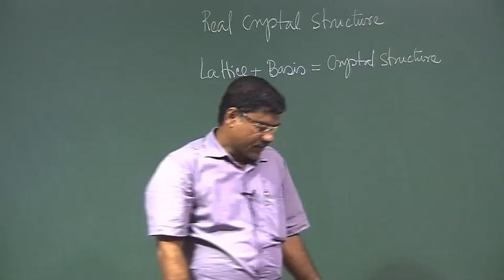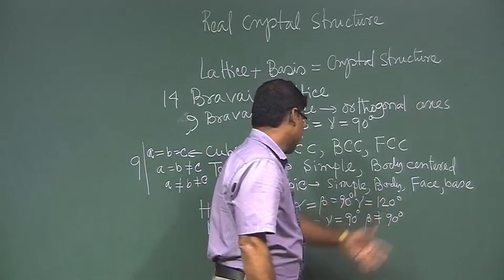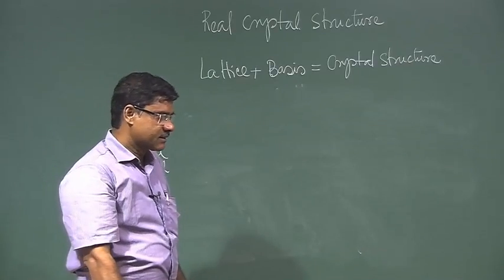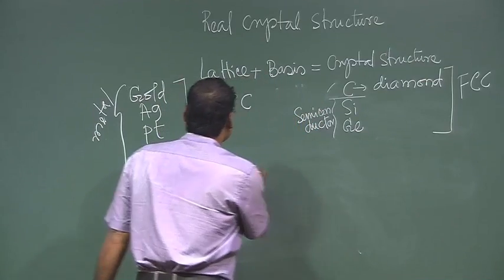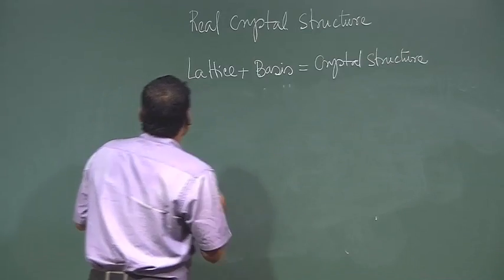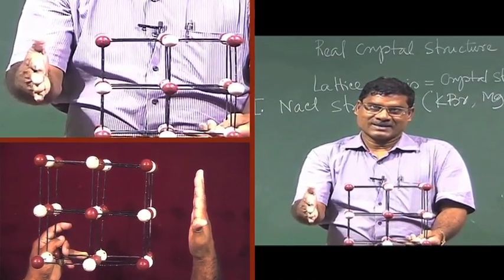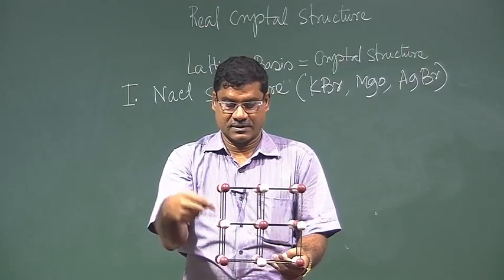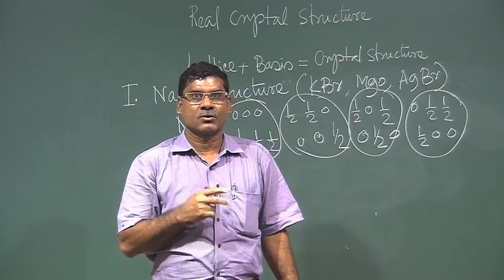Lecture 15: Crystal Structure (Contd.)